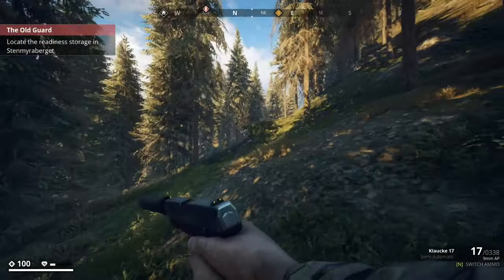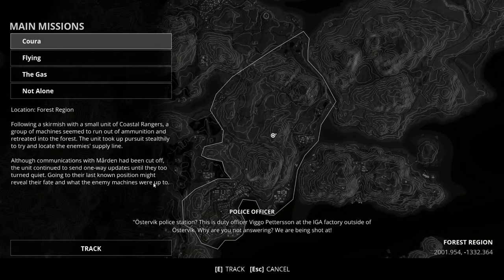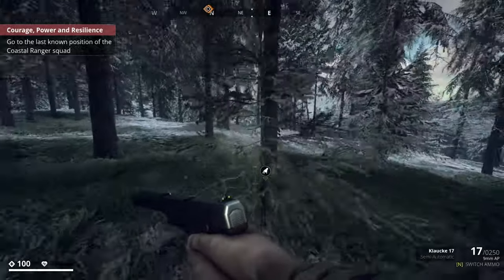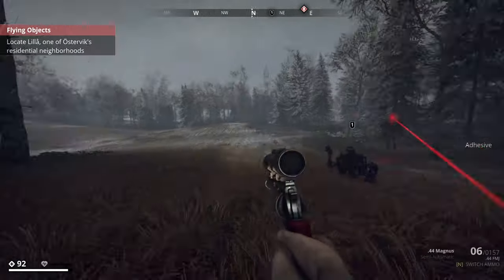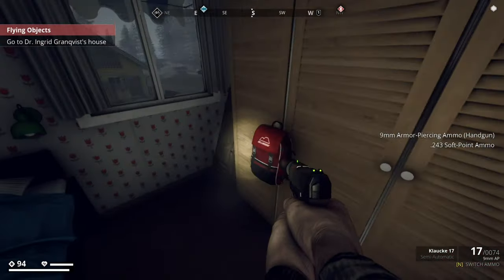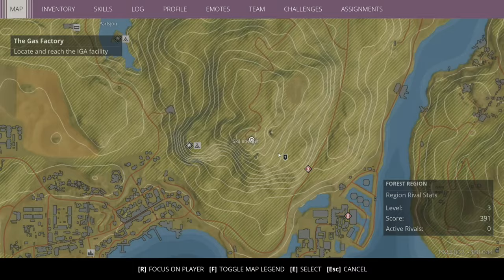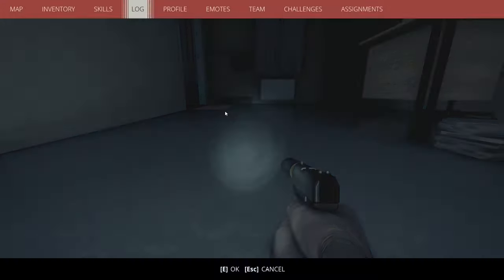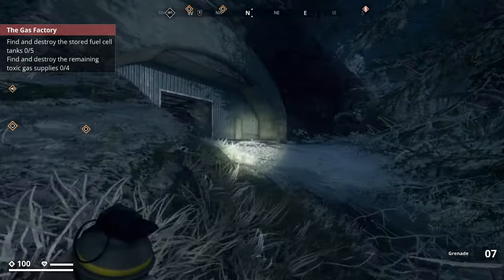Generation Zero Pistol Only Ep.8-Sneaking Into The Gas Factory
In todays episode we go to the gas factory and sneak our way around

▼Links♥

Generation Zero Pistol Only Ep.8-Sneaking Into The Gas Factory Check It Out!

►About The Game:

What Is Generation Zero?
Where did the machine come from? What do they want? How can you survive?
Generation Zero is a stealth-action hybrid with a rich and rewarding world to explore and mysteries to uncover. Play alone or with up to three friends in a vast open-world map that will challenge your resourcefulness and ingenuity. Because living is winning.

Home is the battlefield. A resistance will rise.

Hide, seek, scavenge and shoot your way through a world of peril and secrets. From dense forests to derelict towns, from vast fields to makeshift bases, Östertörn is a location with a story to tell where no two encounters are the same.

As you journey through Östertörn you will connect with other survivors, each with their own unique story to tell. When enough of you have banded together, a resistance can begin to rise.

This year brings a wealth of new content to Generation Zero, such as building (and customizing) your own unique outpost, to a tense new wave-based home base defense experience.